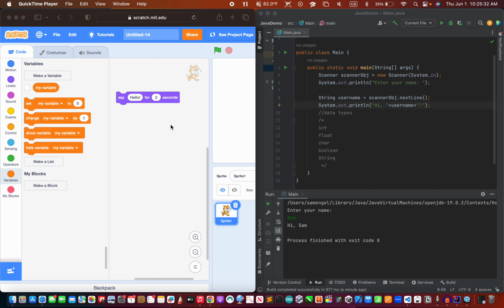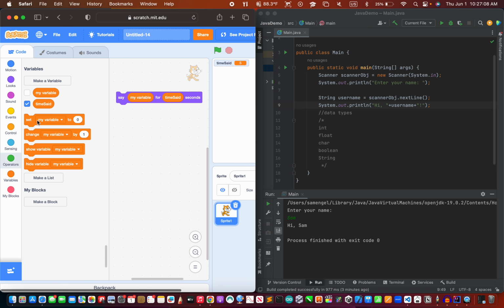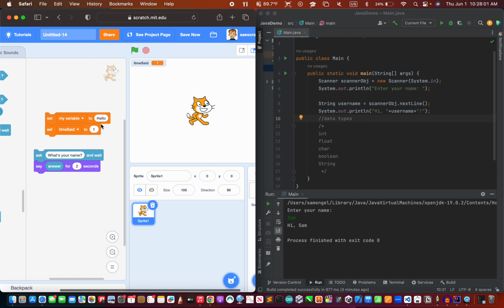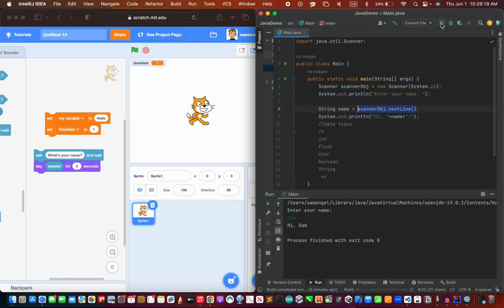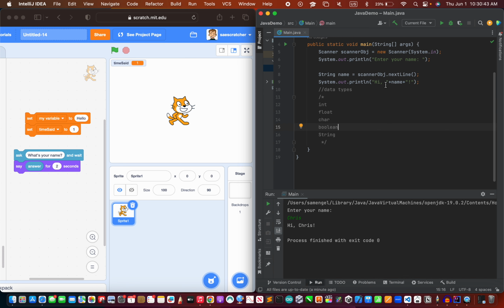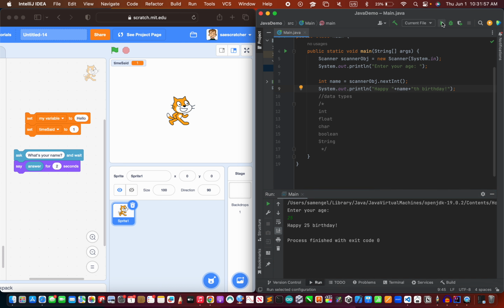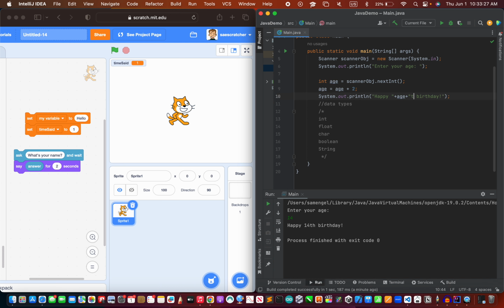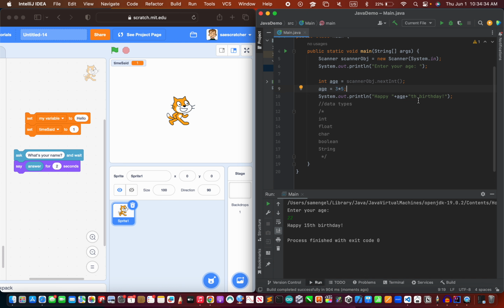Scratch to Java: Variables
Learn how variables in Scratch are similar and different to variables in Java!